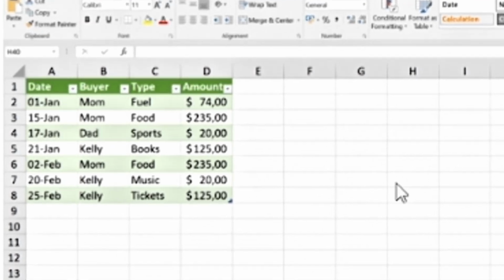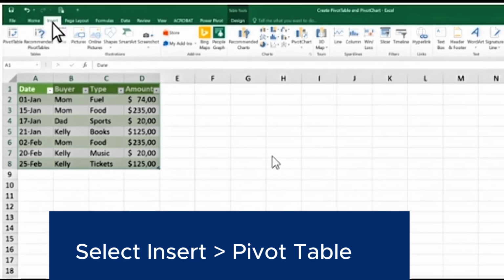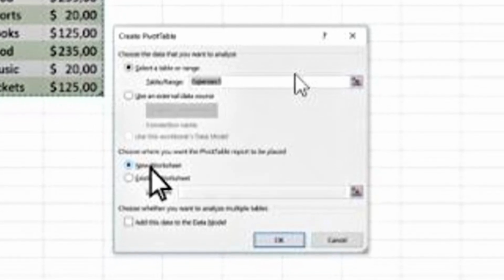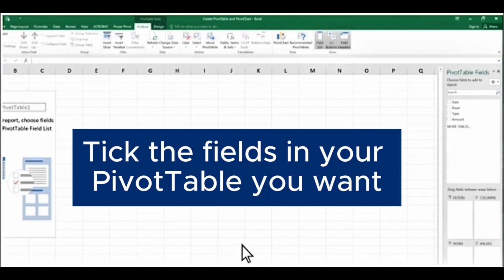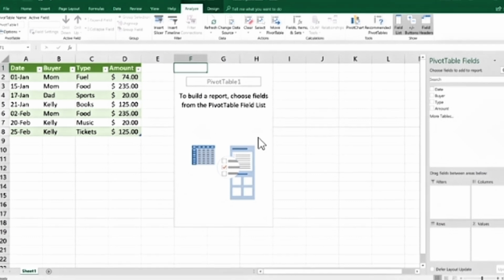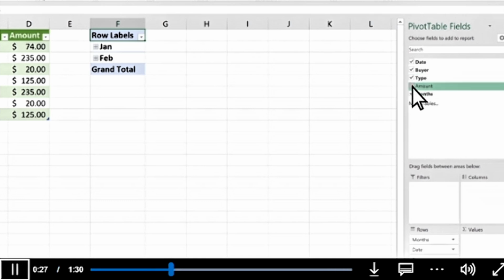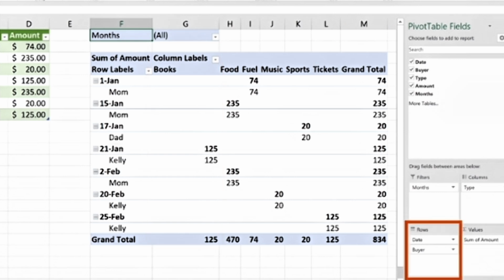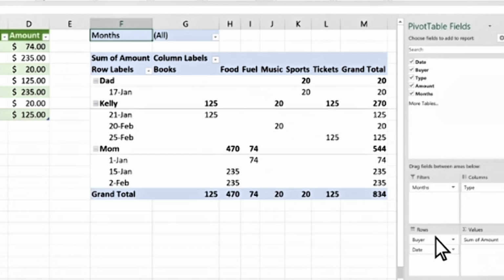MS Excel Full Course - SEE ALL INSIDE - You can be an Expert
ms excel full course, THIS IS THE MOST EXCEL COMPLETE COURSE, ms excel full course in hindi, ms excel full course in bangla, ms excel full course in urdu, ms excel full course in telugu, ms excel full course in tamil, @cyberize cloud